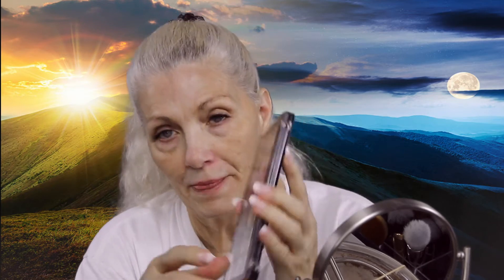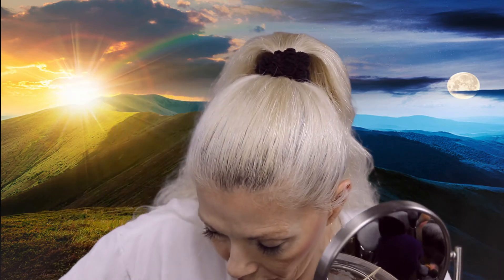Beauty Break with Bently - GRWM - One Palette face - bentlyk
Hey guys!  Happy Sunday.  Hope everyone is doing great.  This week for our beauty break with Bently I thought we would try an experiment.  We will be using one palette for almost everything (the new classics from elf). 🤞🏻it works out, lol!  Enjoy! 😎❤️

Tarte Rainforest of the Sea 4-1 setting mist

Maybelline Super Stay Active Wear Liquid Foundation/Warm Nude

Pat McGrath Labs Skin Fetish Concealer/L3

“the New Classics” from e.l.f.

City Lips Plumping Lip Gloss/Sun Diego

Kiss i Envy Super Strong Hold Eyelash Adhesive

Kiss Acrylic Nude French Nails Peaceful/Medium KAN05

Mini Handheld Fan

bentlyk